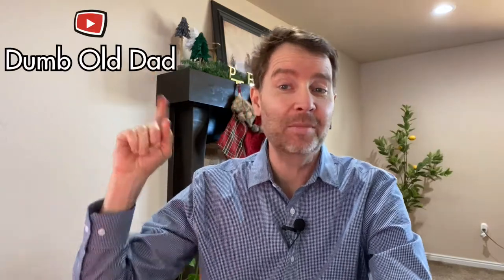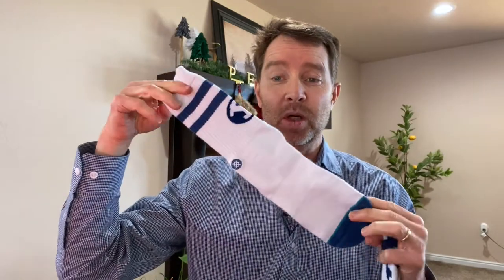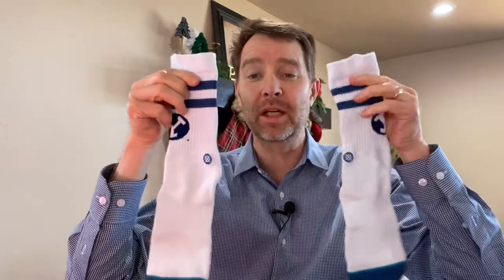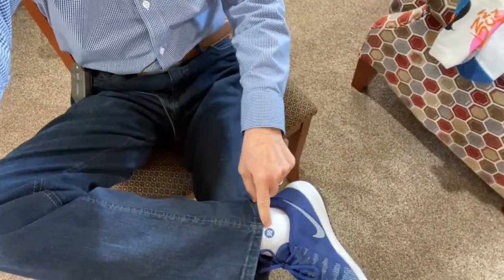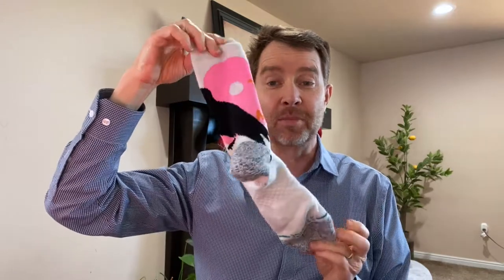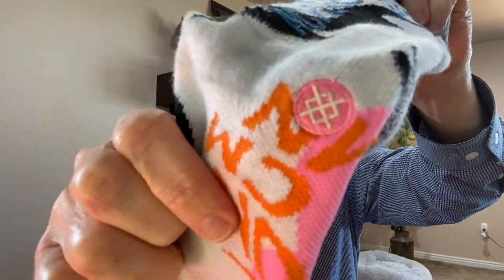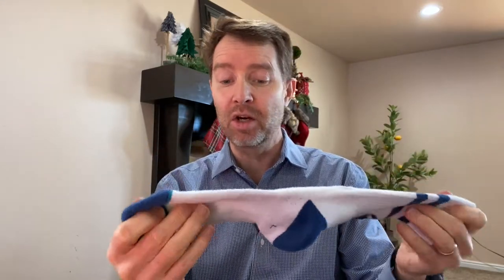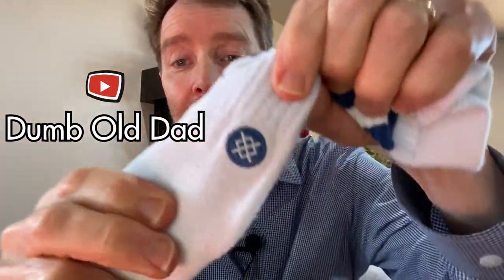My recommendation of Socks for Dad. Stance Socks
I love Stance Socks and I recommend Dad's try them out.  If you are looking for a gift for your Dad, try giving him Stance Socks.  They are thick and comfortable but they are also expensive.